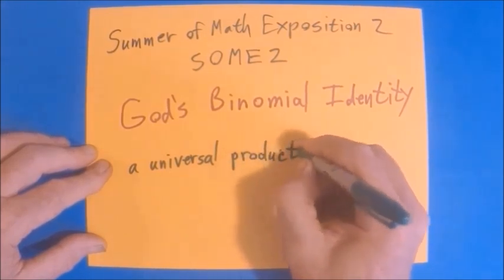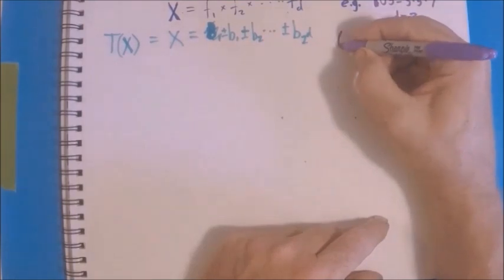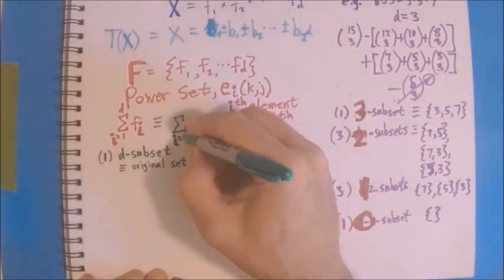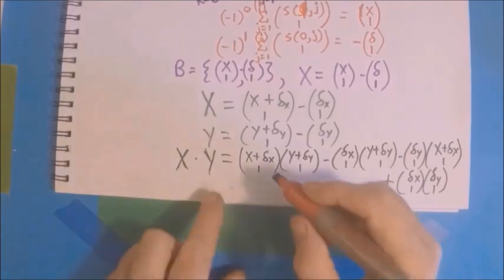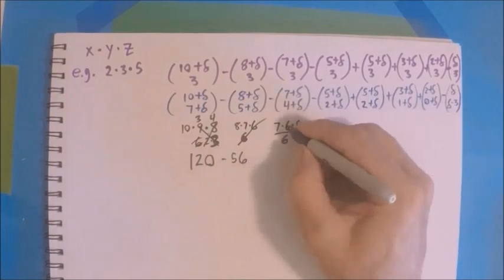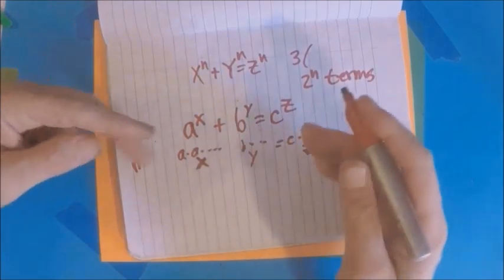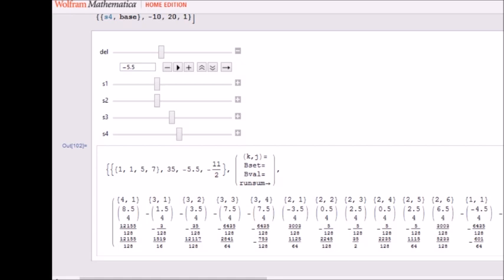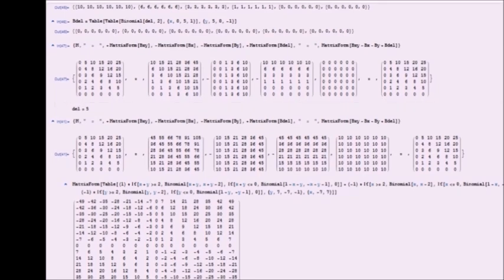God's Binomial Identity.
My submission for SoME2.  Please support my research